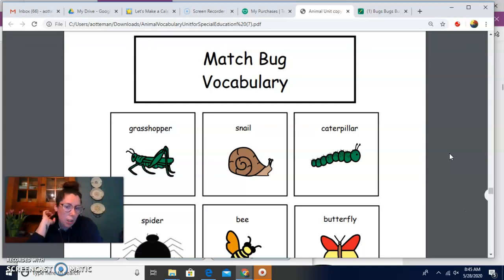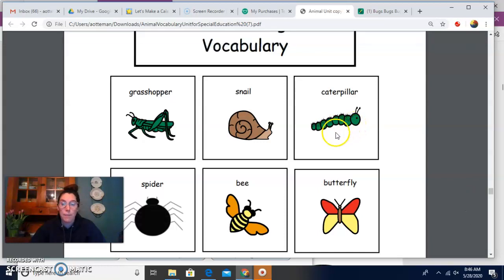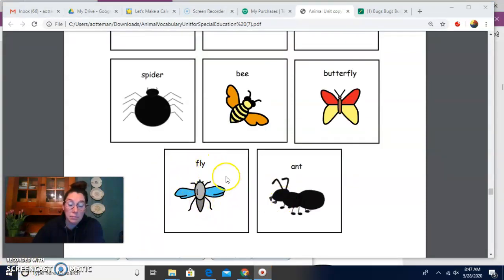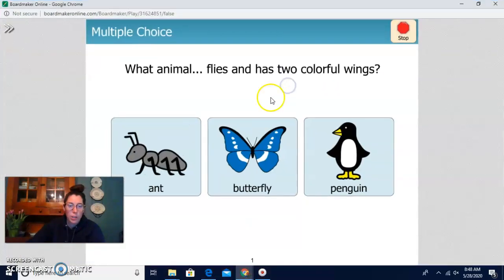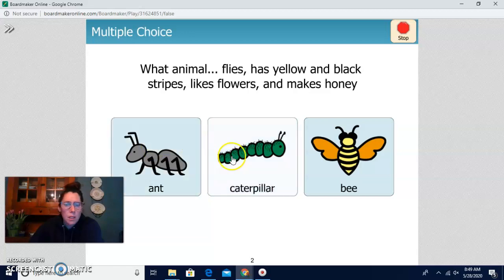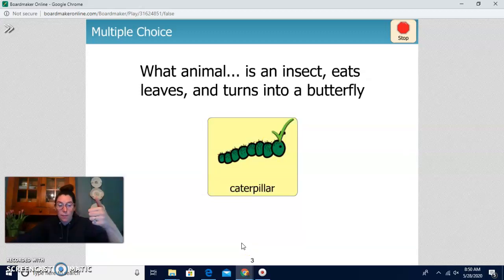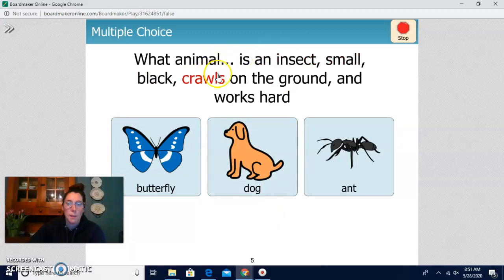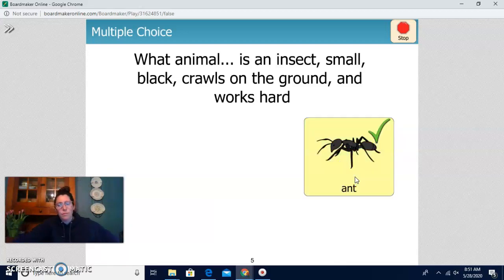Introduction to Bugs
Bug vocabulary and bug questions